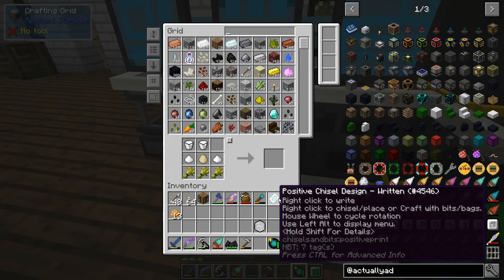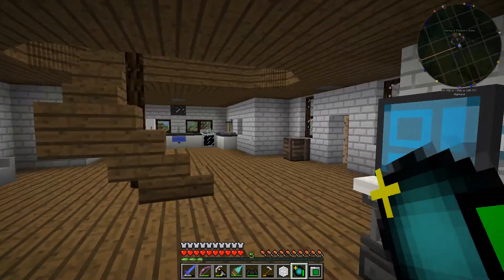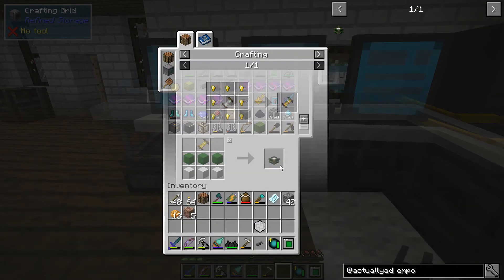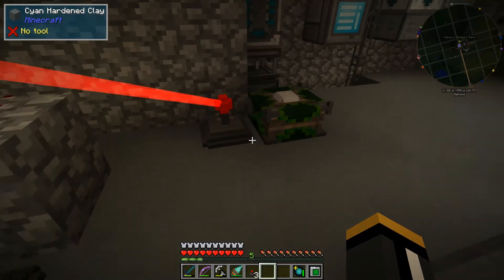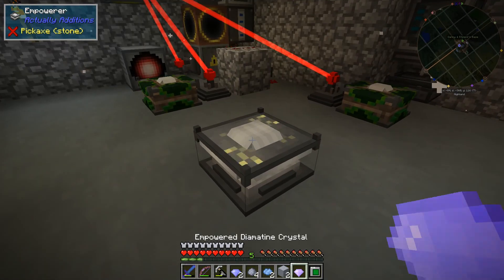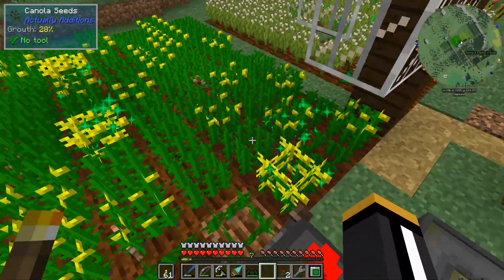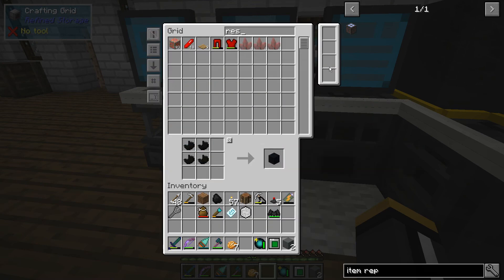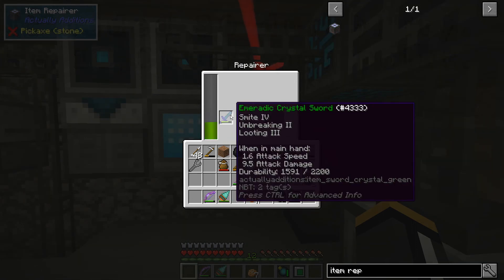All The Mods 2 SMP - E10 - Actually Additions Upgrades and stuff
We're doing a bunch of random quality of life improvements with Actually Additions: drill upgrades, item repairing with RF, greenhouse grass, empowering and more.

We are playing on a whitelist survival server for Minecraft 1.11 using the All The Mods 2 modpack for subscribers to this channel. If you're interested in joining us, you can register

"Chipper Doodle v2", "Dirt Rhodes"